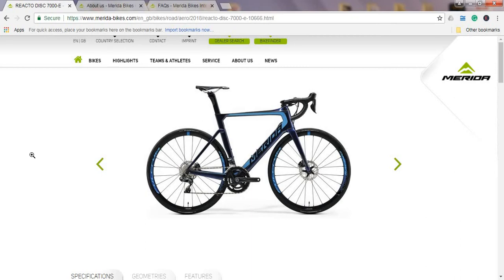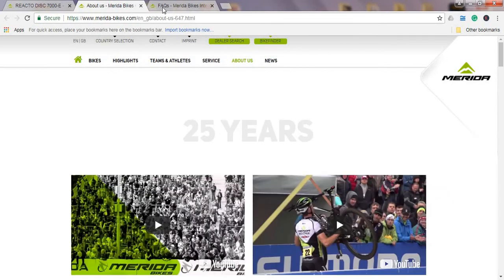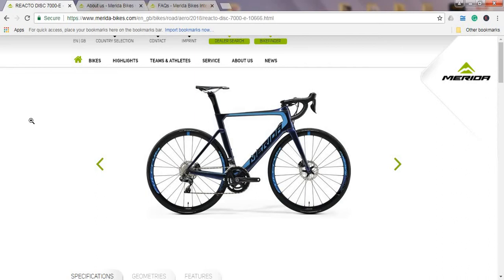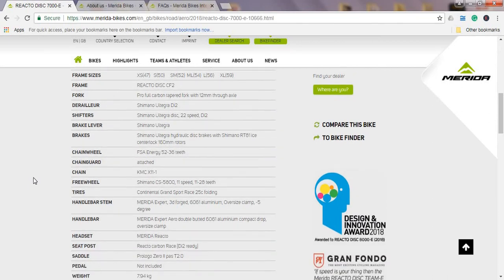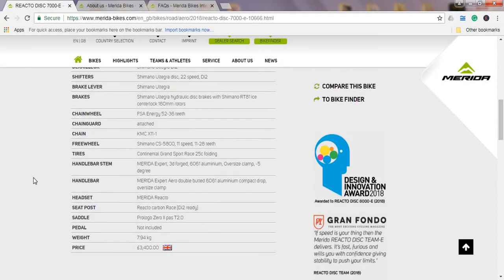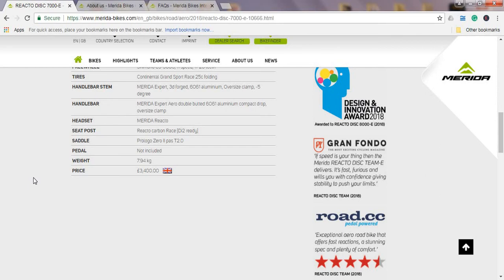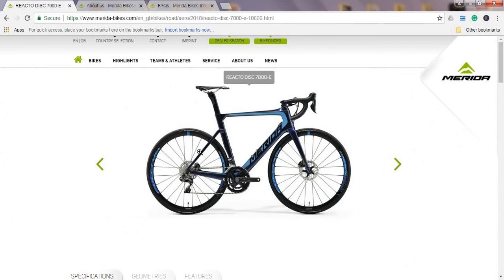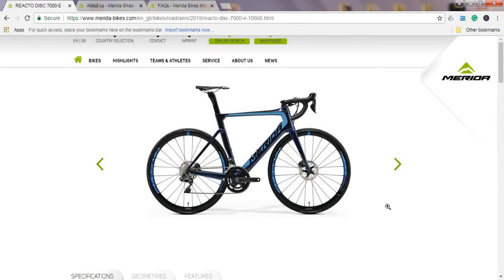Merida Reacto Disc 7000-E, 2018 Road Bike | Buyer's Guide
In this episode, I bring you the buyer's guide for 2018 Merida Reacto Disc 7000-E road bike.

Thumbnail photo credit: Merida Bikes
Pura Vida!